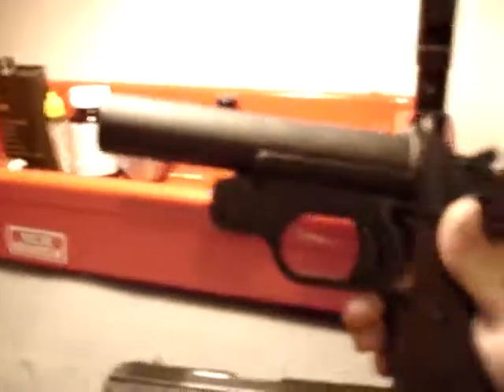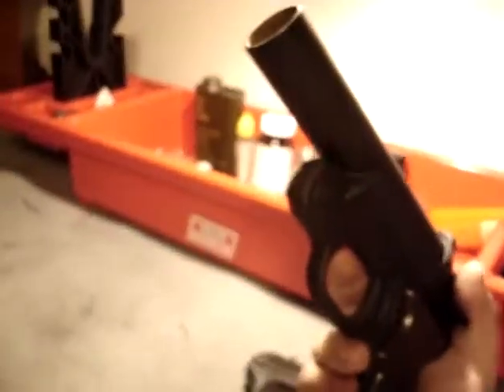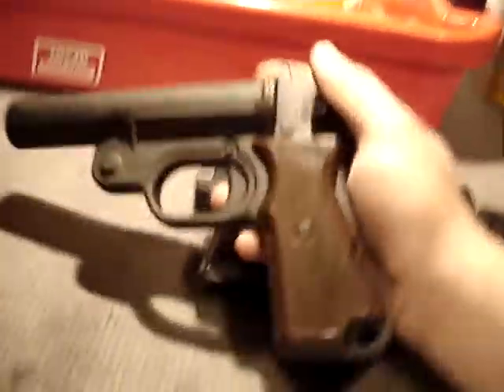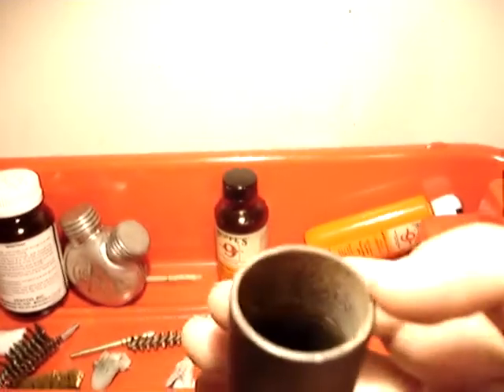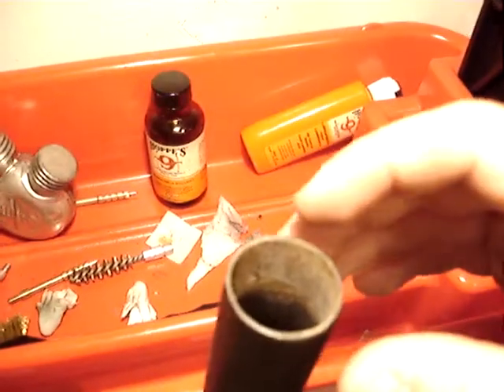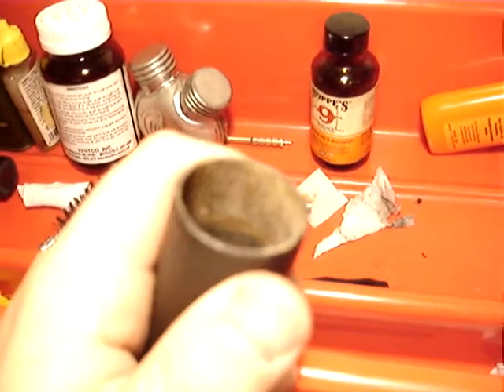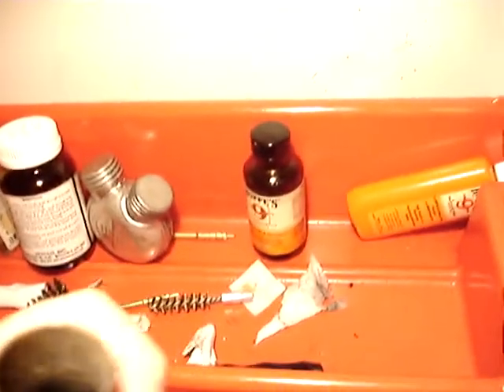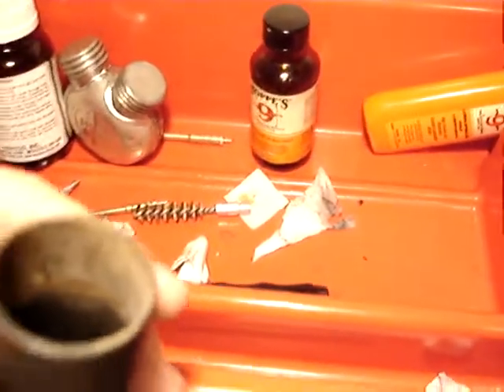barrel corrosion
what happens if u dont clean your barrel after shooting corrosive ammo